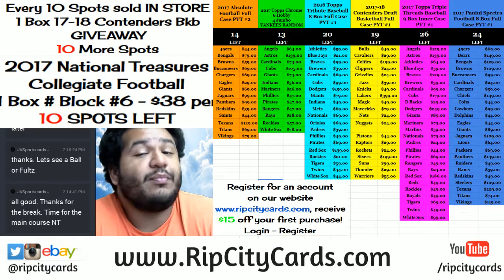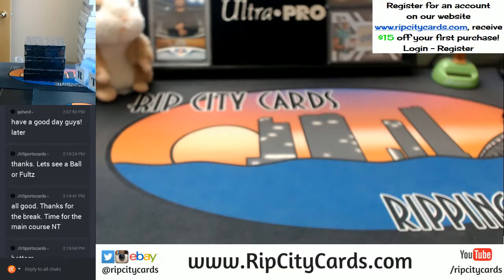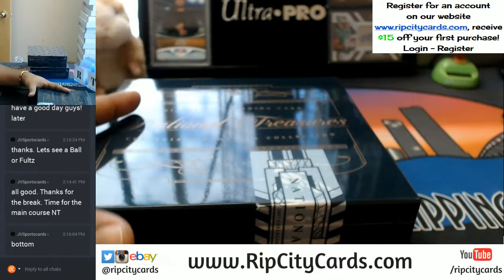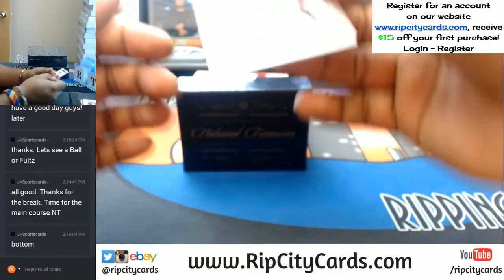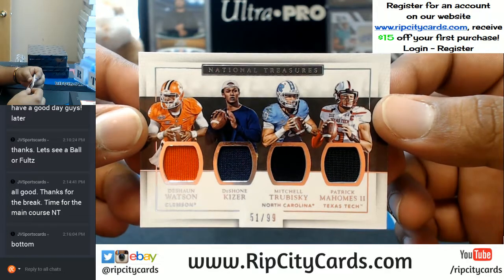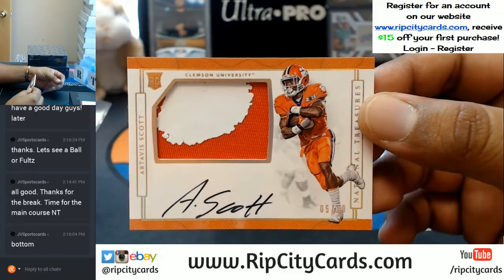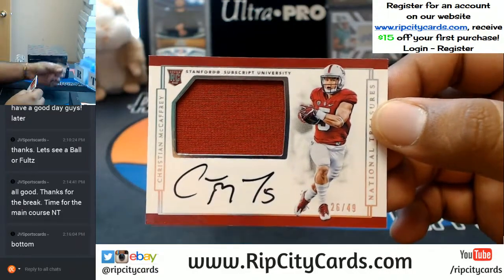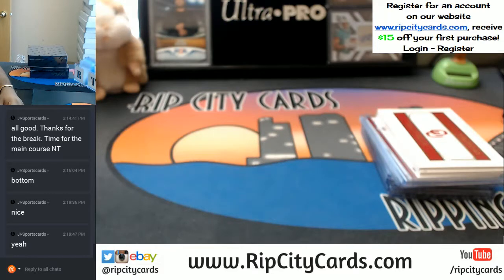2017 National Treasures Collegiate Football Personal Box 09242017